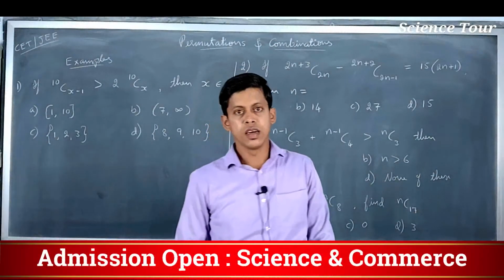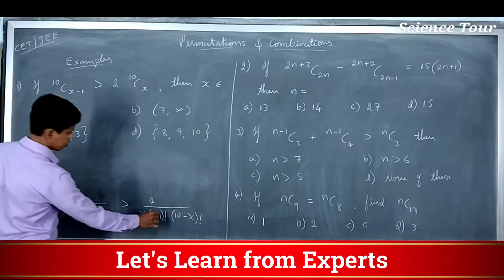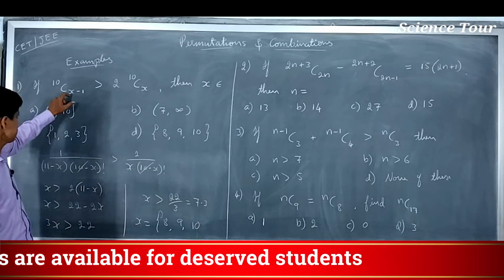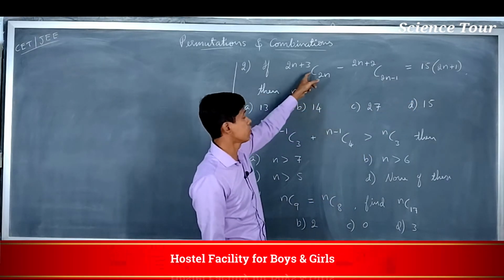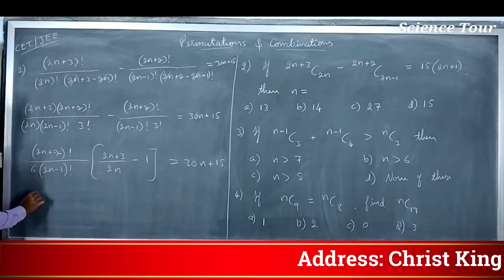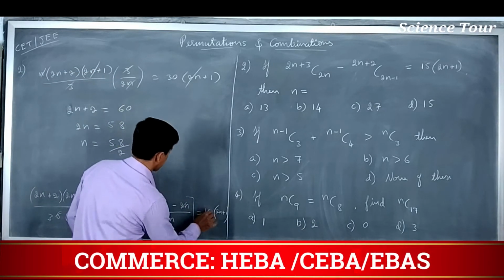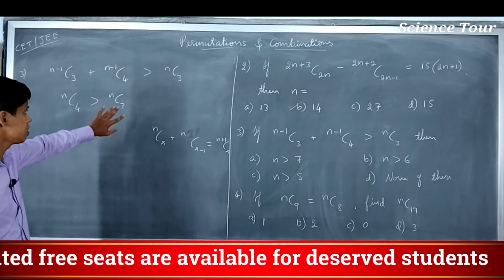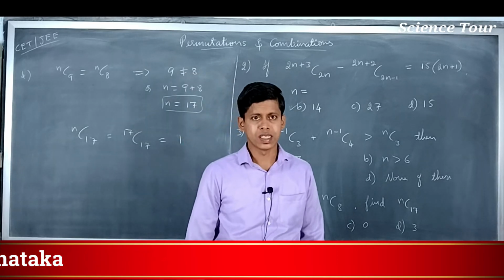CET JEE Mathematics | Permutations & Combinations (Part 13) | Mr Arun Dsouza | Science Tour